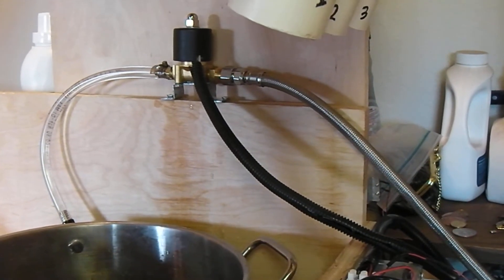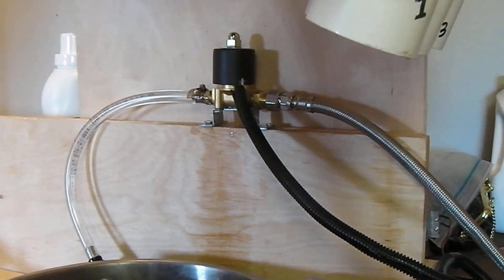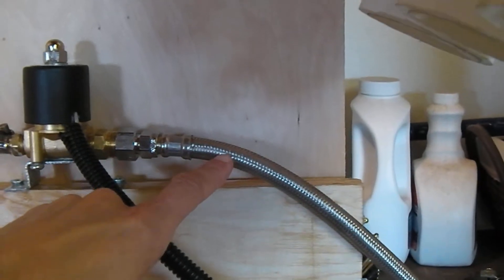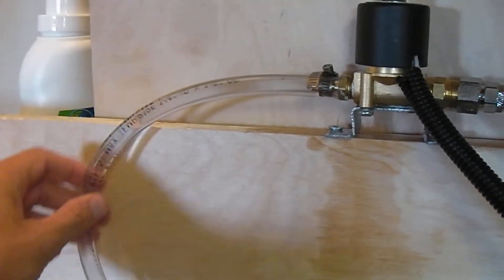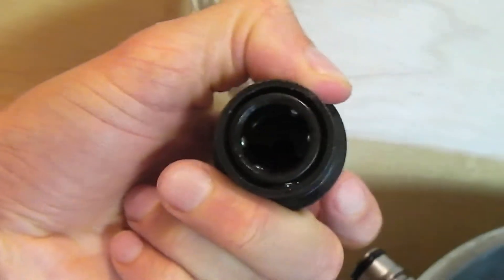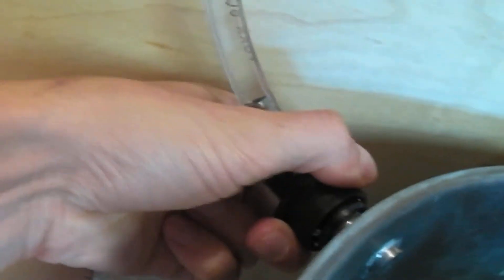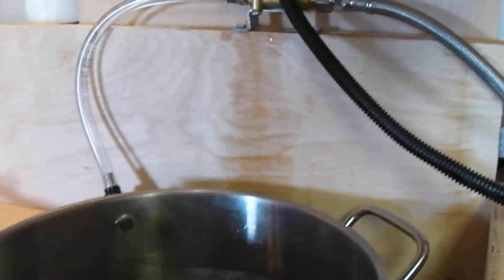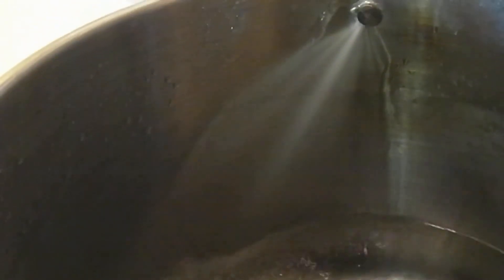Brewbot solenoid and disconnect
Modification to the brewbot to have a smaller fresh water solenoid and better disconnect arrangement.